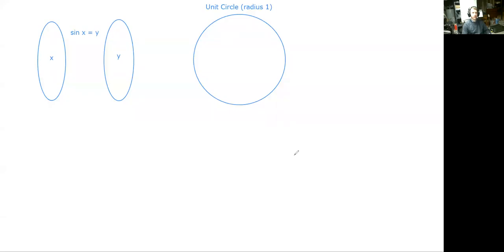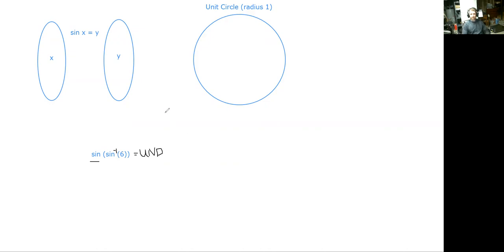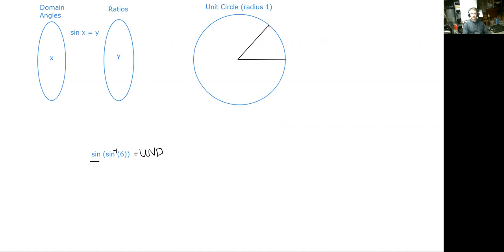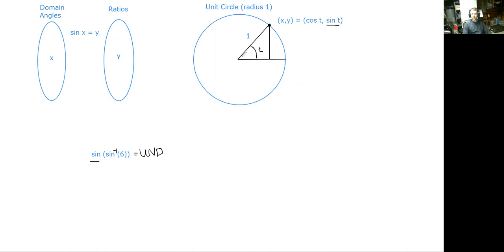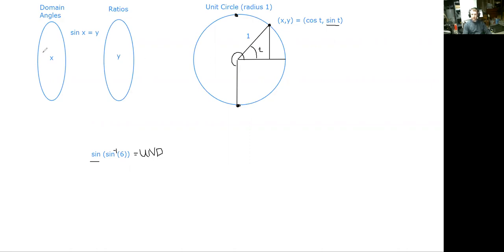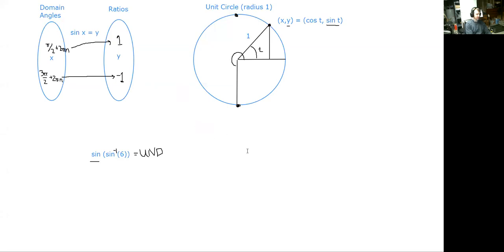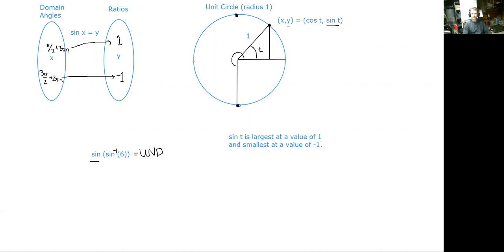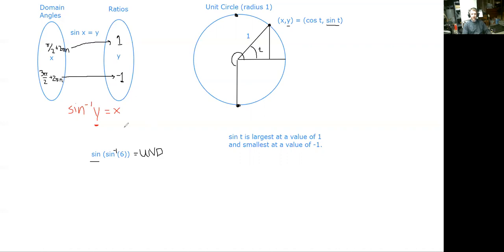Sine Inverse Answer